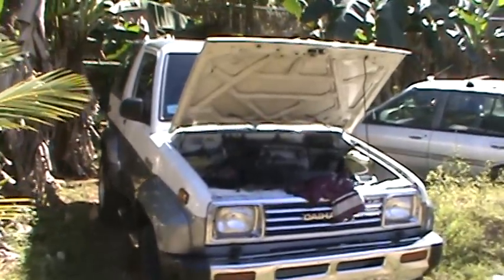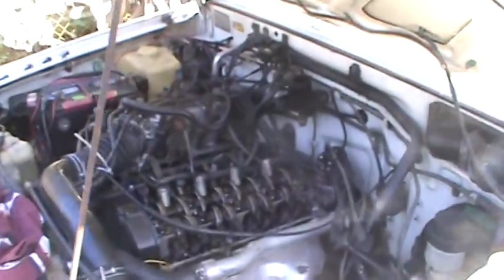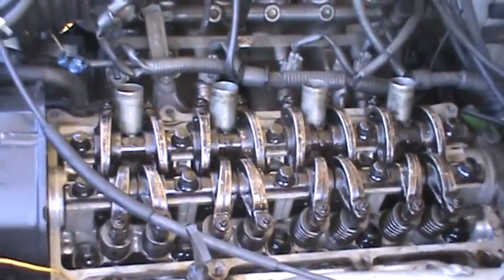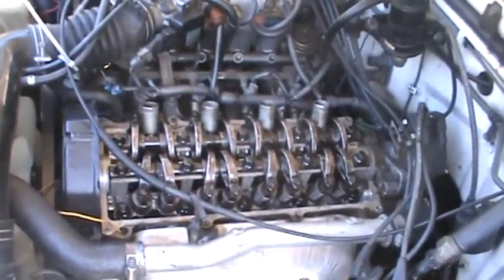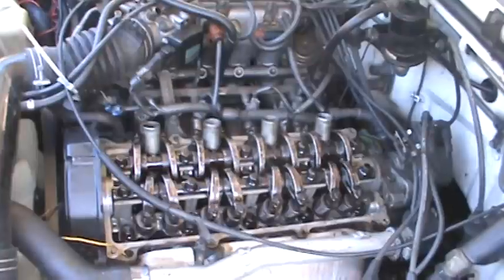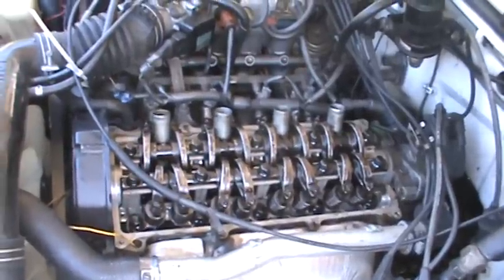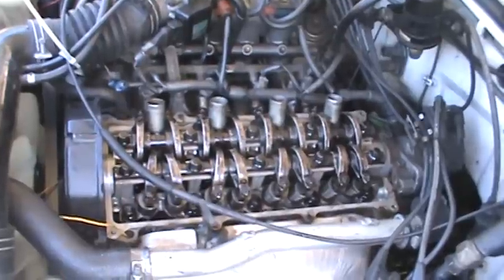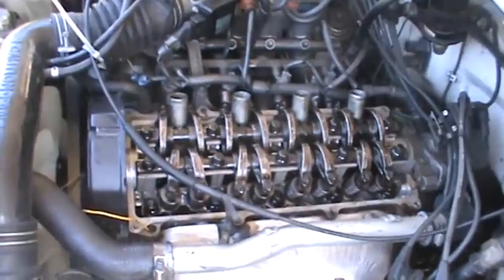Daihatsu Rocky Rebuild Day 1 Scene 01